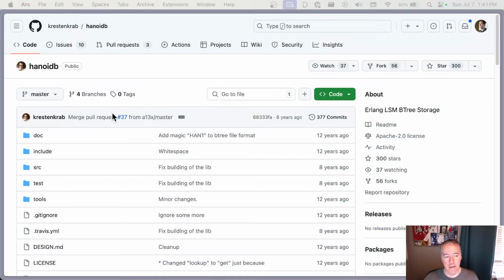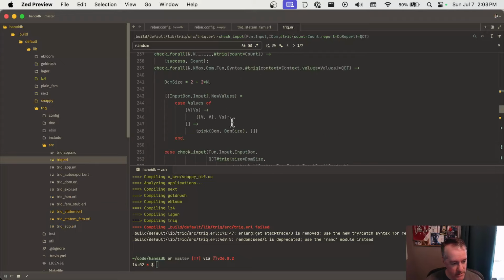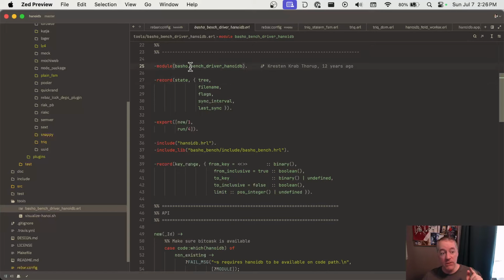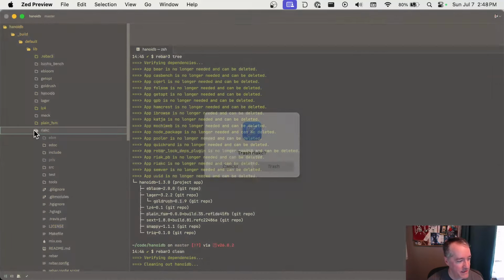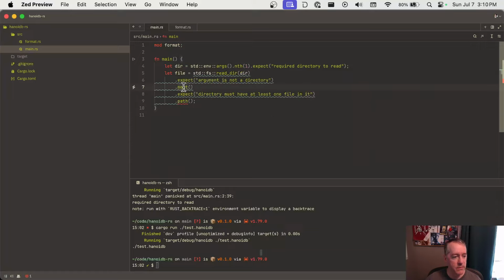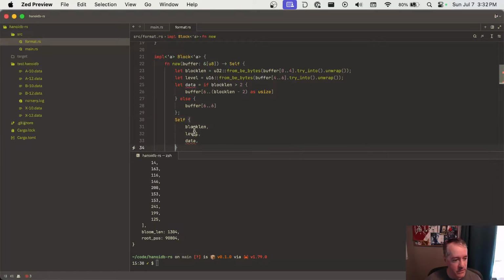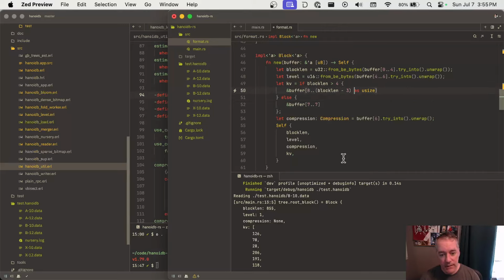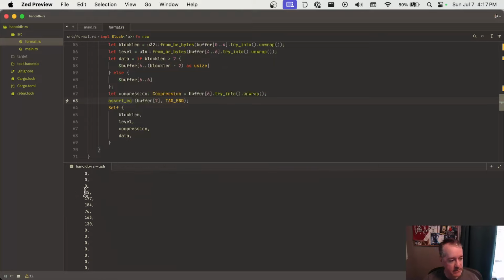Implementing HanoiDB - Session 1: Introduction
This is a new series looking at HanoiDB, an interesting indexed key-value storage engine that was originally built for Riak. We start by getting the ancient code running on a more recent Erlang/OTP version, then write out some data to disk and try to read it back from a new Rust crate.